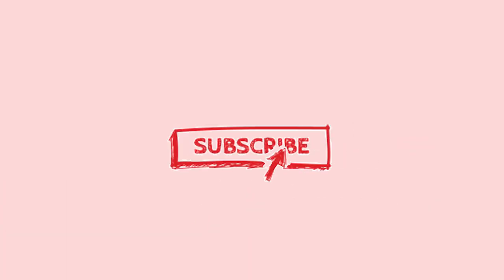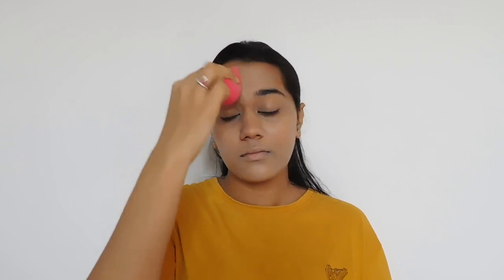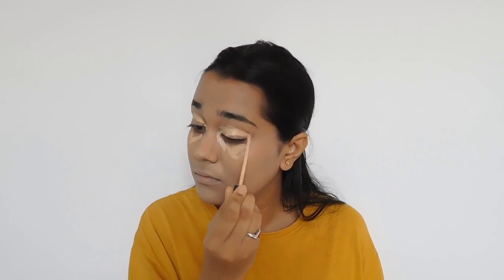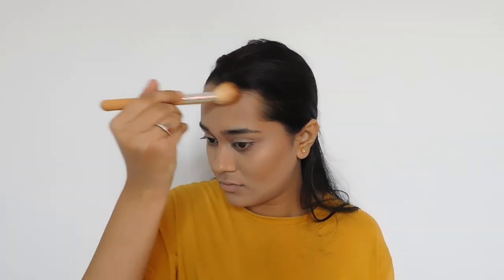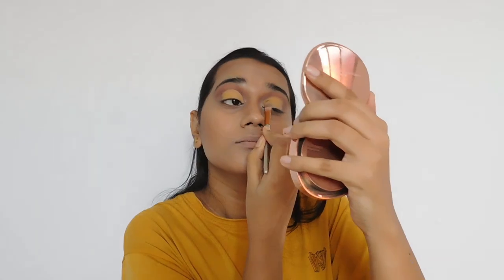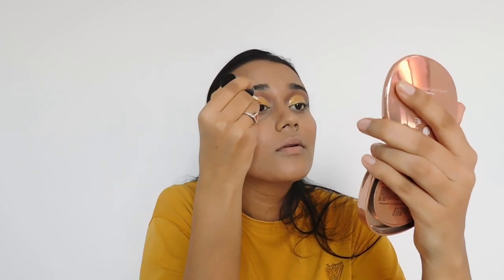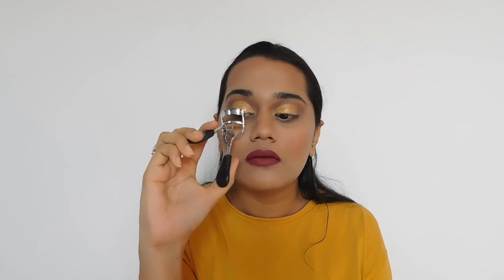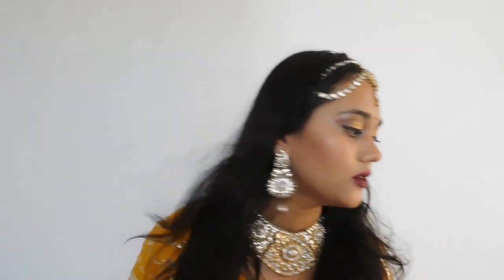If Disney Was Indian: Princess Belle | Makeup Tutorial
I am quite bad at voice-over, guess we will get used to it with time!